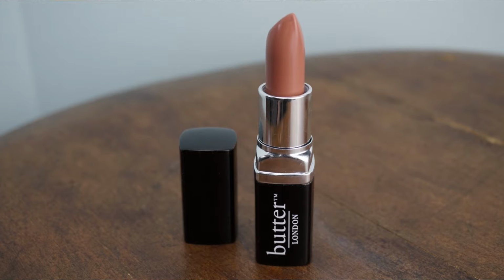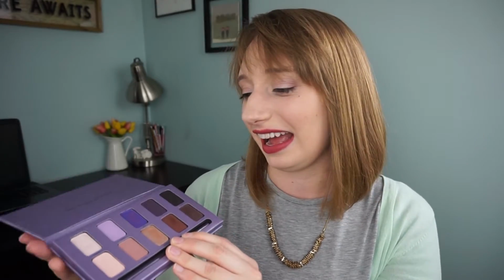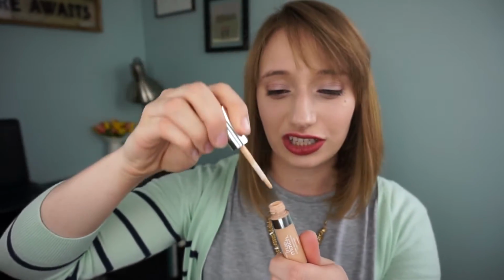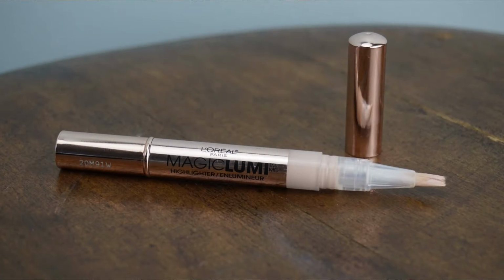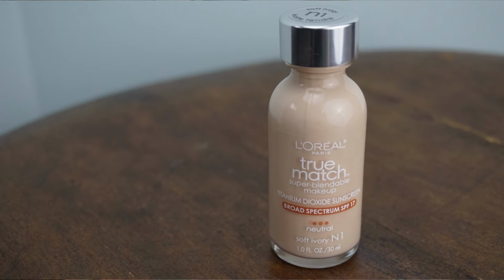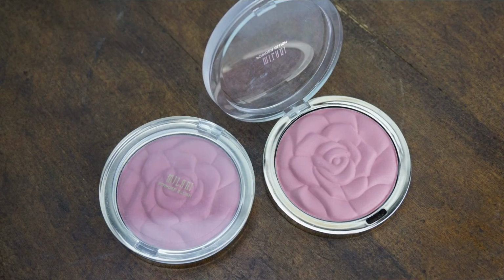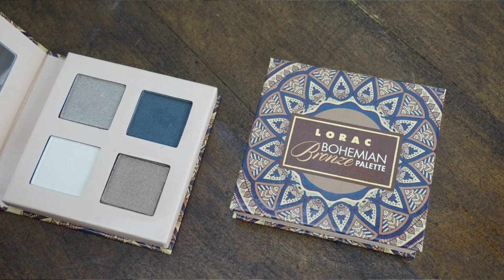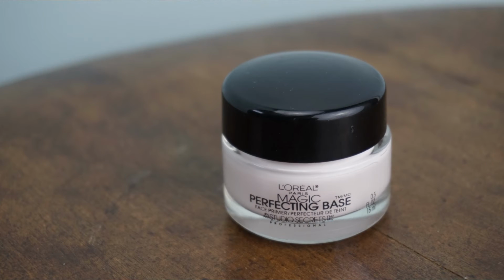Makeup Haul | A Kathy Moment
Lorac Bohemian Bronze Palette – (Nordstrom Rack)
Lorac Romantic Rose Palette – (Nordstrom Rack)

WHAT I'M WEARING:
Top: ASOS
Cardigan: The Limited
Necklace: J Crew Factory
Bracelet: Gift
Watch: Anne Klein